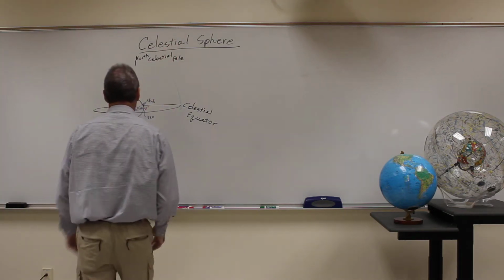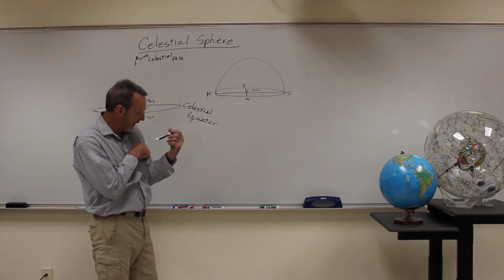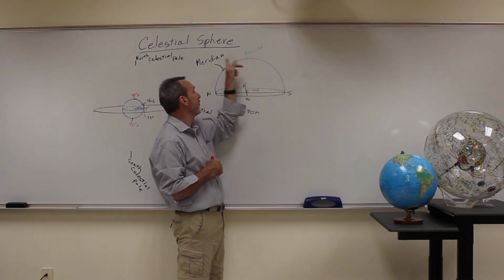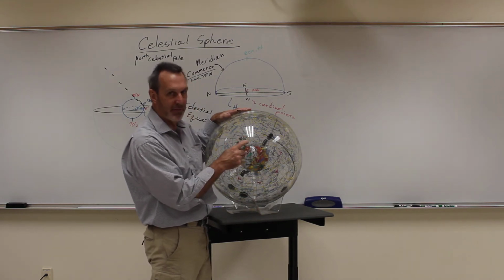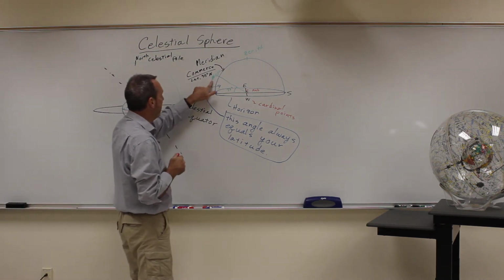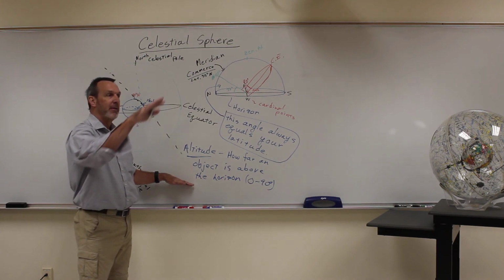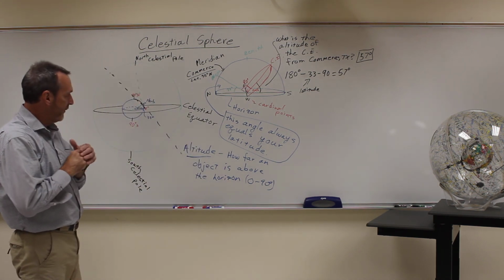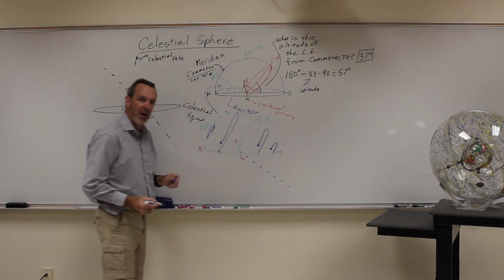Celestial Sphere Part 2